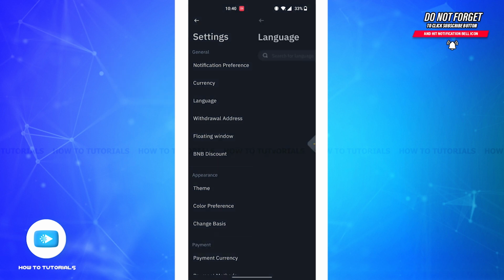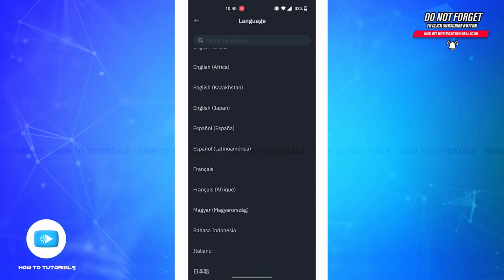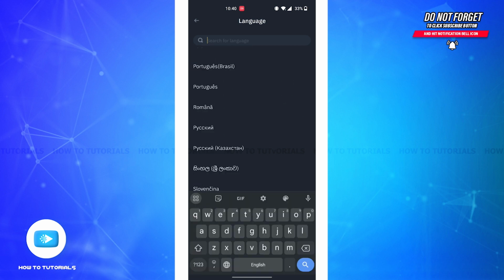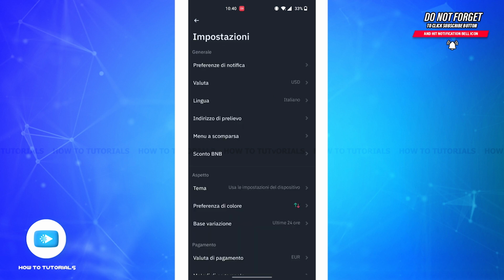How To Change Language On Binance App 2024 | Switching Languages On Binance App | Quick Tutorial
"How To Change Language On Binance App 2024 | Switching Languages On Binance App | Quick Tutorial" - A Video Guide by How To Tutorials.

Learn how to change language on the Binance app with ease! Our quick guide shows you step-by-step, making it simple to switch to your preferred language for seamless trading. No more language barriers – take control of your Binance experience today!